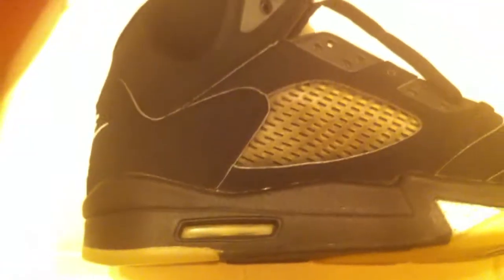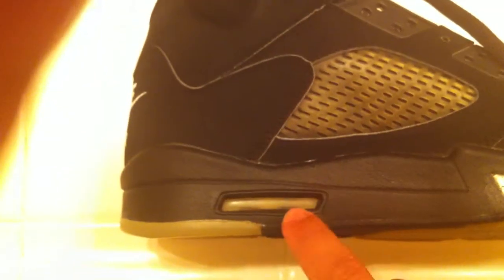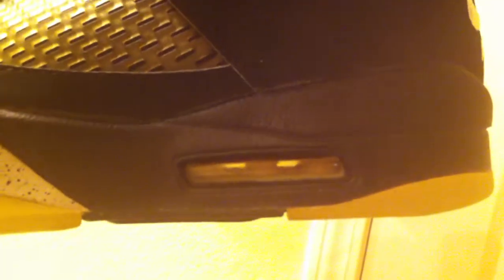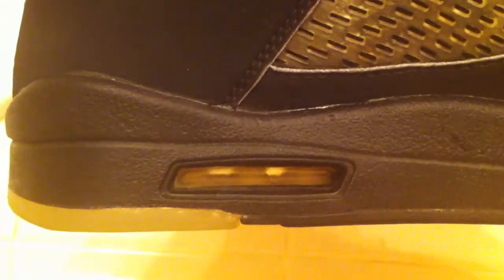Restoration: Quick Defogging Air Unit Video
This is just a quick video showing me defogging my 2000 Air Jordan Metallic V 5 air unit which is slightly fogged up.